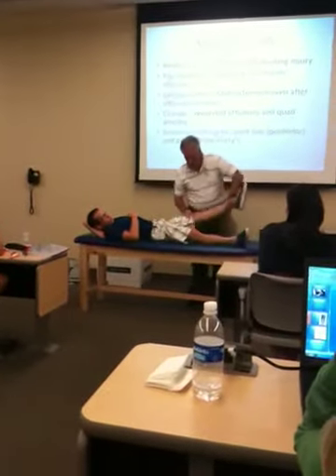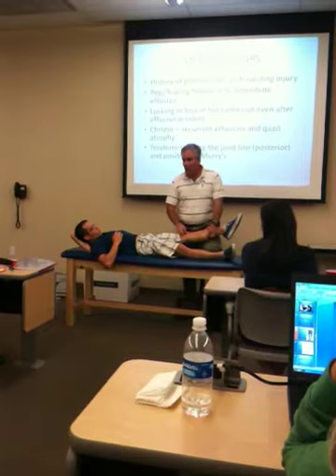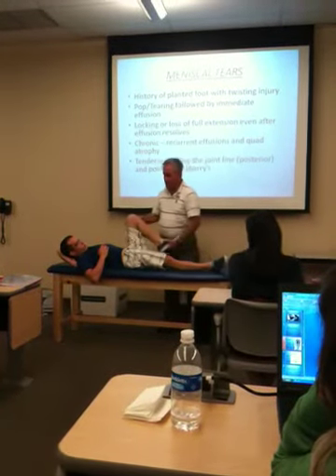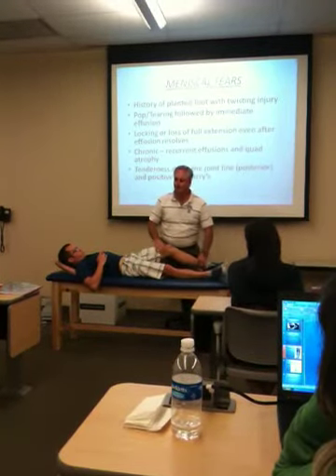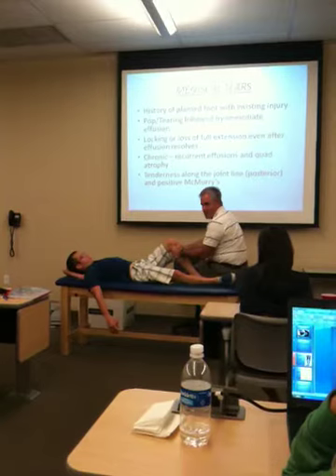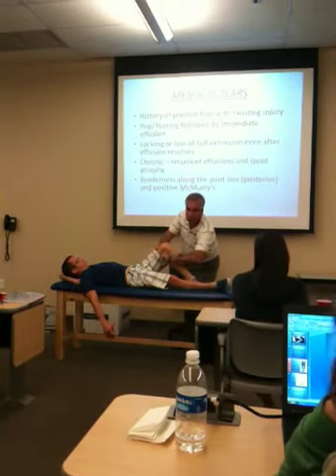Knee exam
Knee exam example